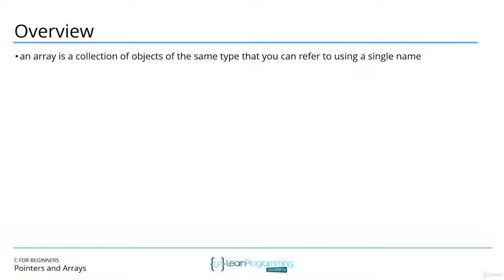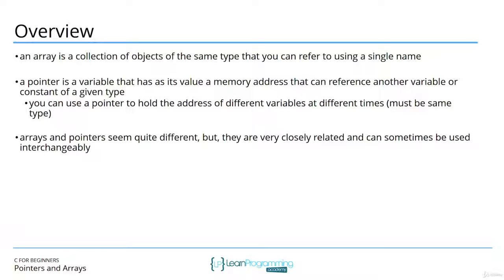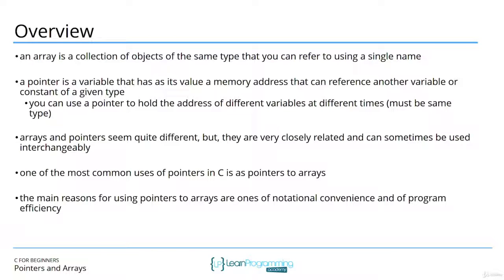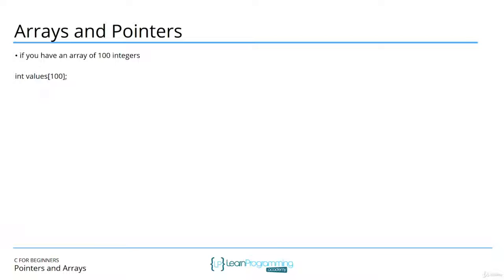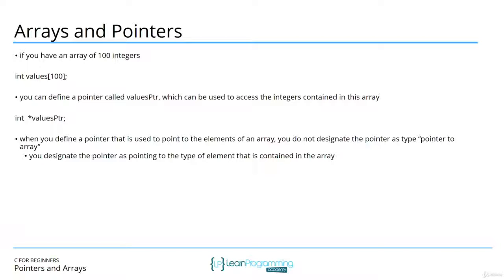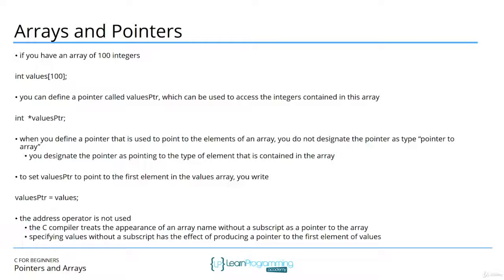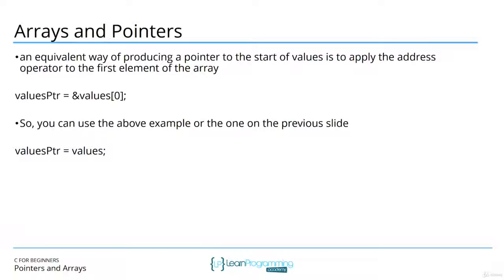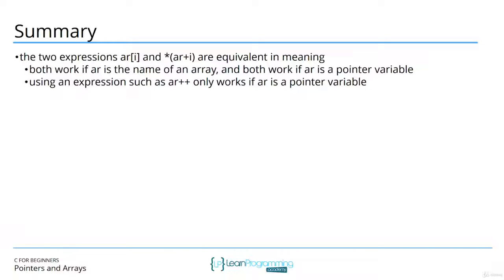Copy of Lesson 85. Pointers and Arrays.mp4